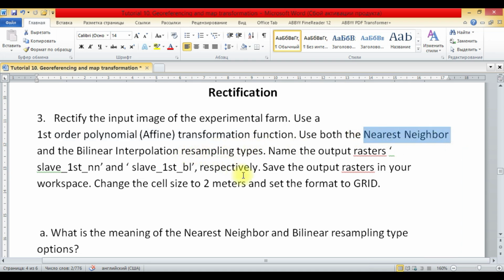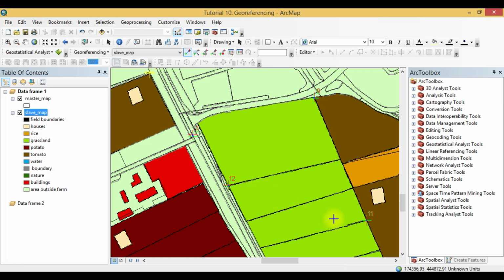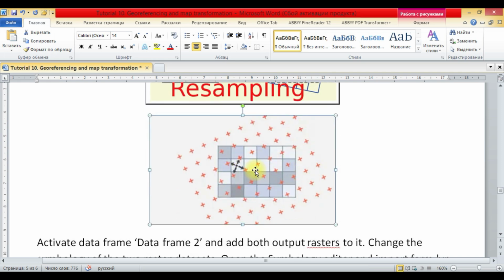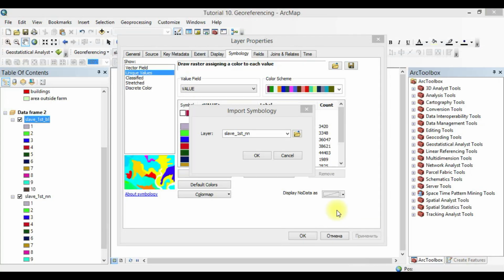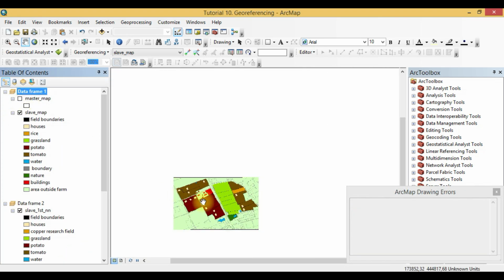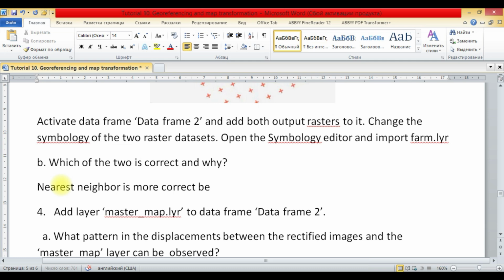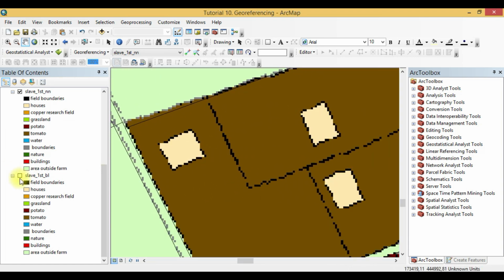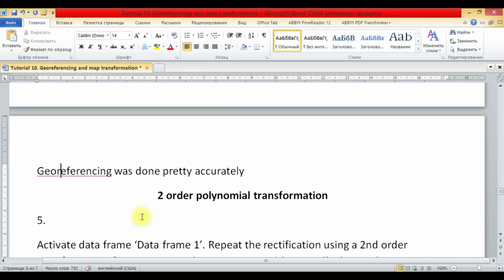Tutorial: Georeferencing and map trasformation (Part 3) resampling and rectification (in ArcMap)